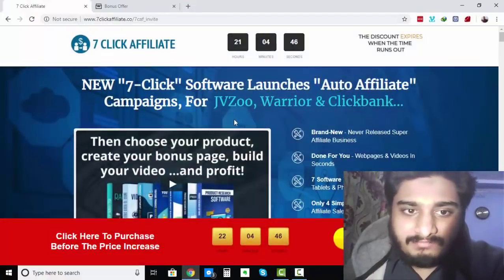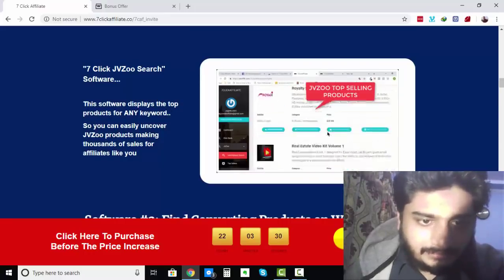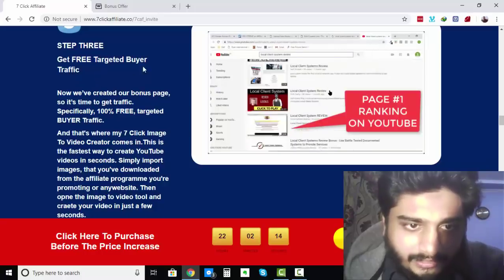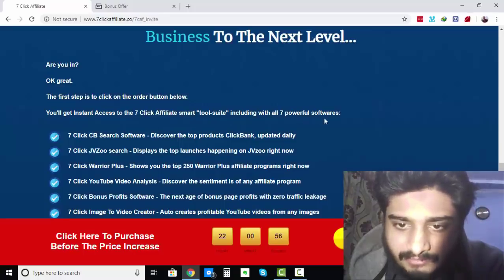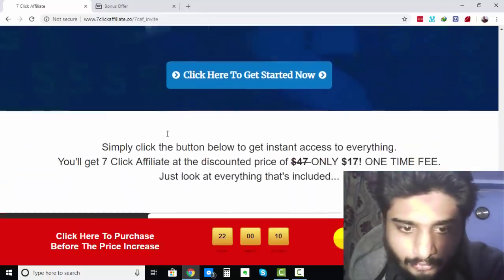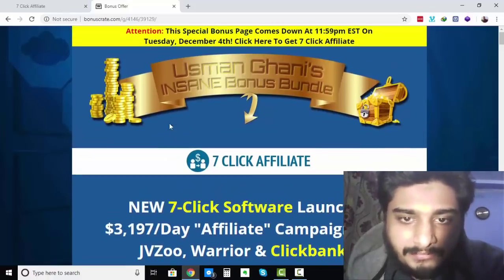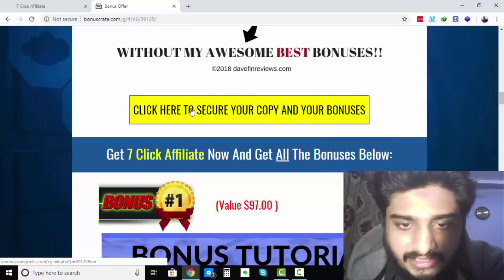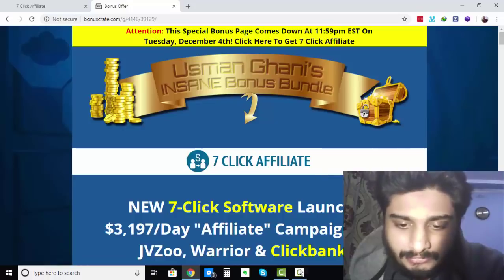7 Click Affiliate Review - New Software Launches Auto Affiliate Campaigns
Watch this 7 Click Affiliate Review to see how this new software launches auto affiliate campaigns.

7 Click Affiliate Features

7 Click CB Search Software - Discover the top products ClickBank, updated daily
7 Click JVZoo search - Displays the top launches happening on JVzoo right now
7 Click Warrior Plus - Shows you the top 250 Warrior Plus affiliate programs right now
7 Click YouTube Video Analysis - Discover the sentiment is of any affiliate program
7 Click Bonus Profits Software - The next age of bonus page profits with zero traffic leakage
7 Click Image To Video Creator - Auto creates profitable YouTube videos from any images
7 Click Video Ranker App - Get instant page #1 rankings in and explode free traffic and sales on autopilot

Information found in this video:

7 click affiliate, 7 click affiliate review, 7 click affiliate bonus

My Latest YouTube Reviews